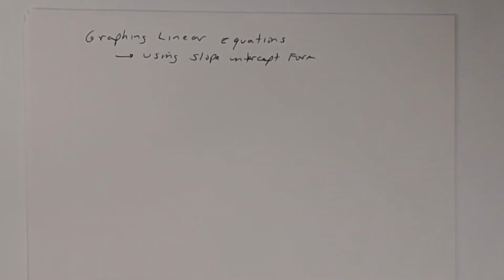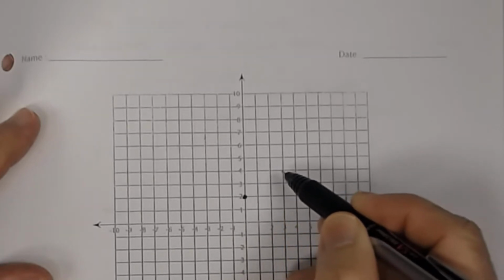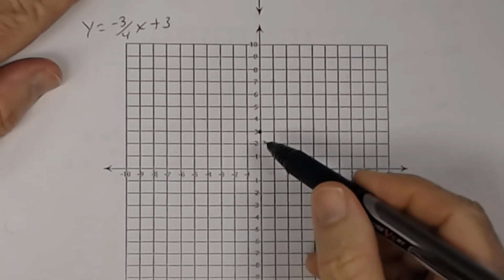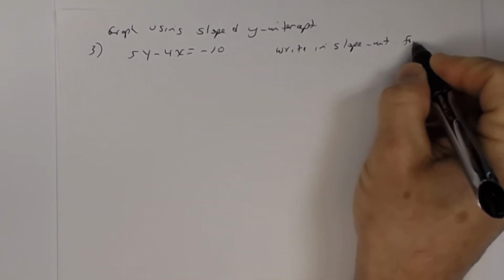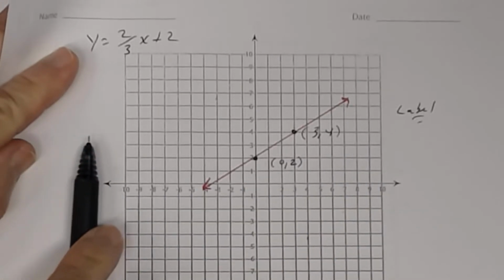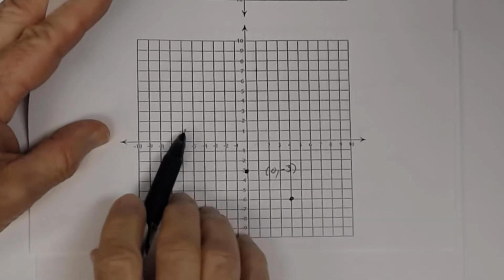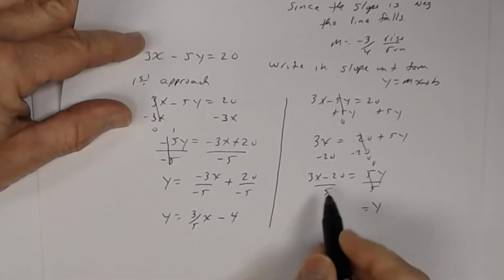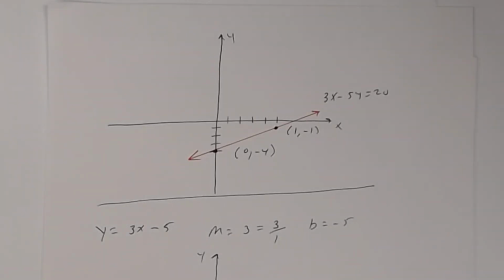Graphing Linear Equations using Slope and y-intercept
This lesson focuses on solving linear equations by using the slope and the y-intercept.